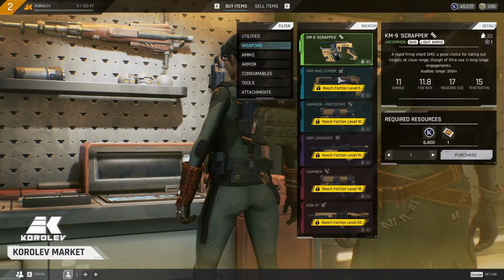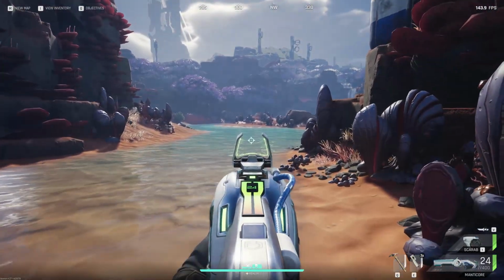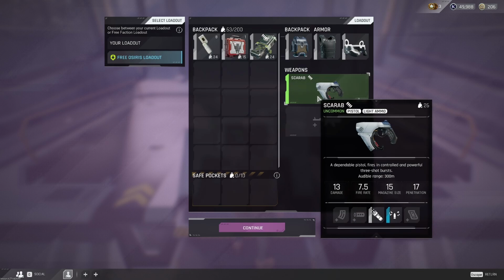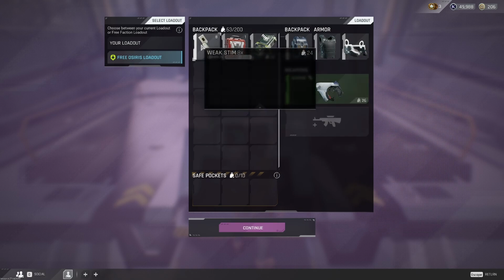The Cycle Frontier | What's New In Season 3?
Season 3 of the cycle frontier brought many changes and a lot of people are wondering if they should come play it or if old players should return. I talk about some of the new features and show off some gameplay so hopefully that will help you make an informed decision about whether you feel its a good time to return to the cycle frontier in season 3

Chapters:
00:00 - Intro
00:27 - Keycard changes
00:44 - Safe Pocket changes
01:10 - "Prototype" Weapon Variants
01:28 - Mark 2 Weapon Variants
01:54 - New Roaming Enemy "The Howler"
02:14 - Armor Damage Changes
02:35 - Free Loadouts ("Scav" loadouts)
03:15 - NO MORE WIPES!
03:27 -  AND MORE (Details Found In The Patch Notes In Description Under Credits)
03:35 - What Do I Think? (Is this game free?)
03:52 - Closing Remarks

Game Summary:
The Cycle: Frontier is a 2022 first-person shooter video game developed and published by Yager Development. Yager describes this game as a "competitive quest shooter" and labels it with the cross-genre "PvEvP", a combination of player versus environment and player versus player.